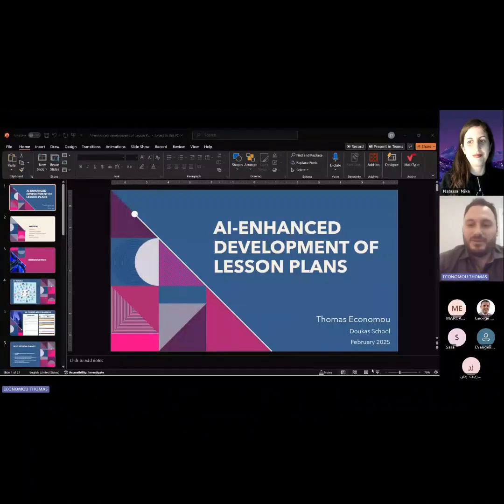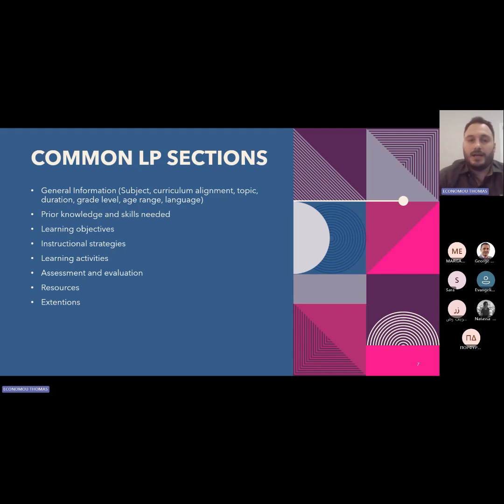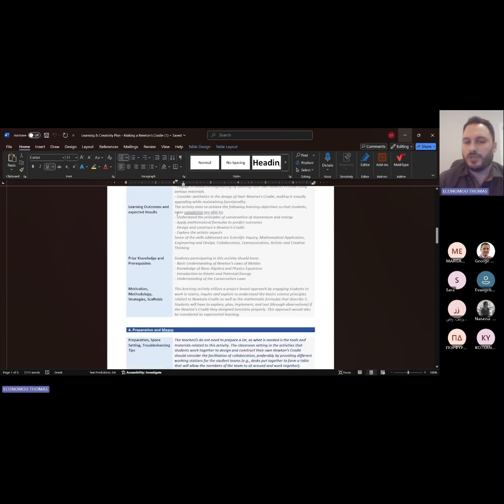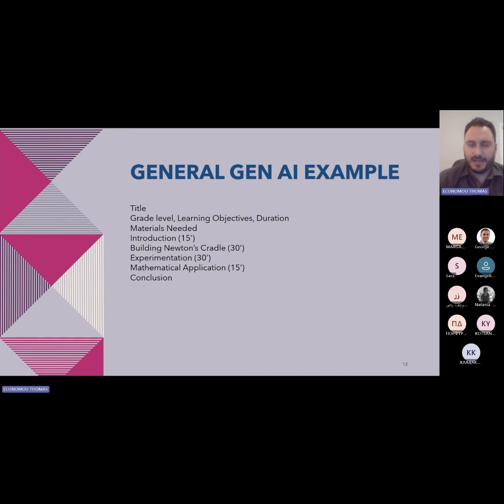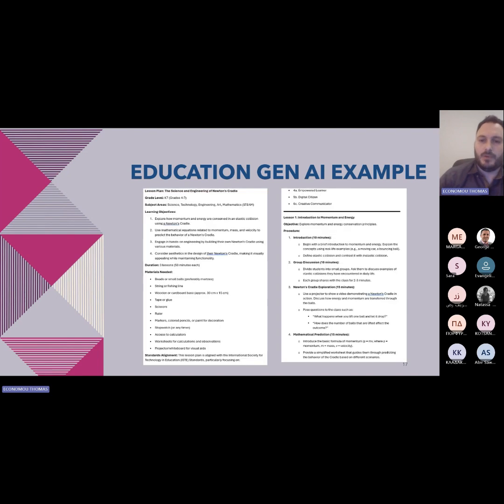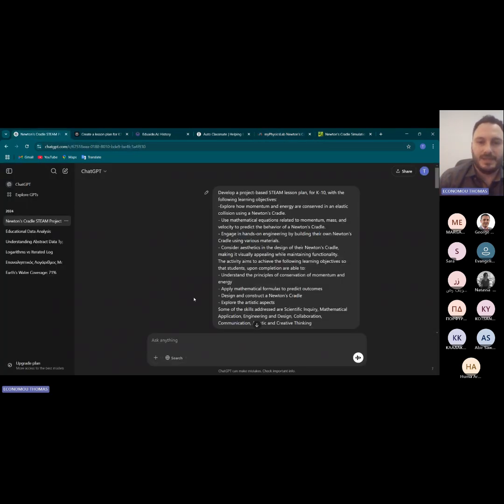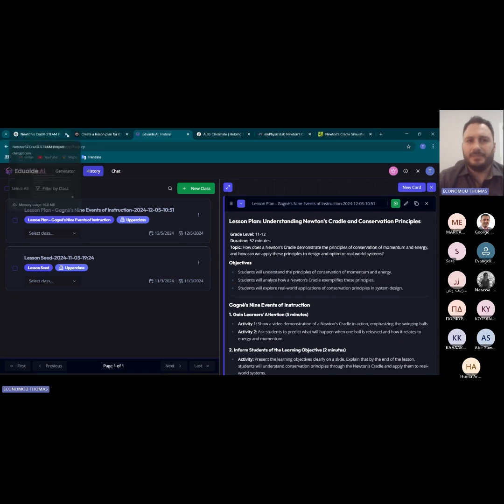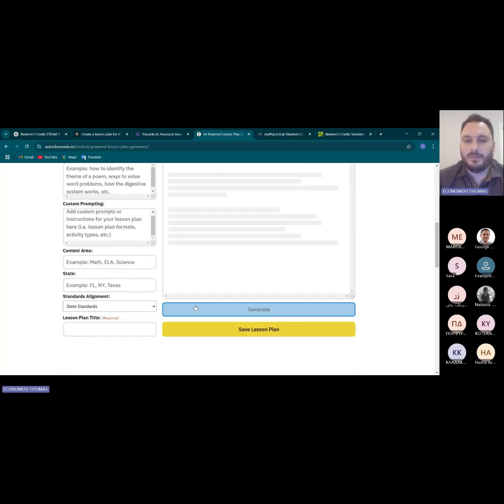LEARNING BITES | AI Enhanced Development of Lesson Plans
Want to save time and boost lesson quality using AI? In this 30-minute session, we explore powerful AI tools designed to make lesson planning faster, more structured, and highly effective.

📌 Key Takeaways:
✅ Ways to streamline lesson planning with tools like ChatGPT, Perplexity, and Gemini
✅ Examples of how to generate high-quality educational content using MagicSchool, Auto Classmate, and Eduaide
✅ Boost teaching efficiency with practical AI integrations